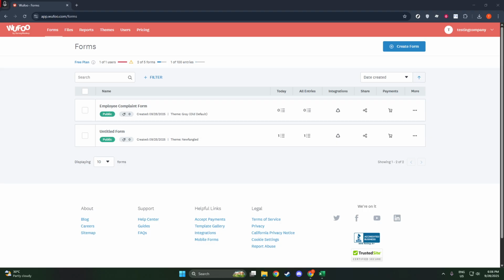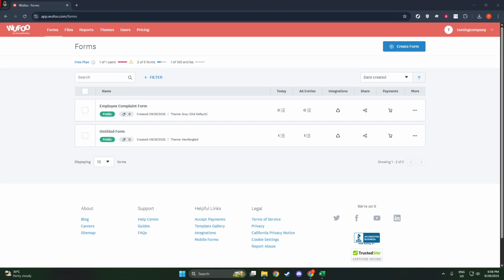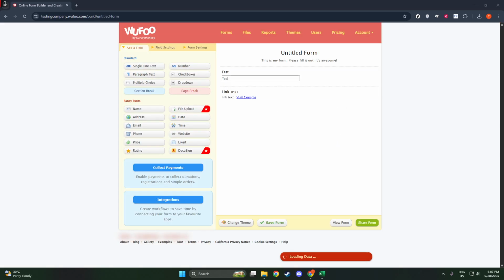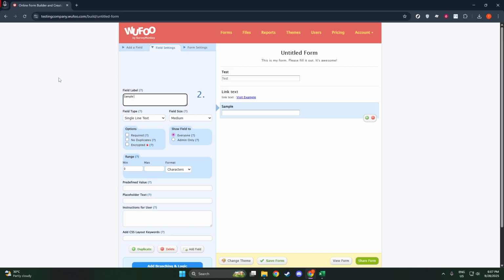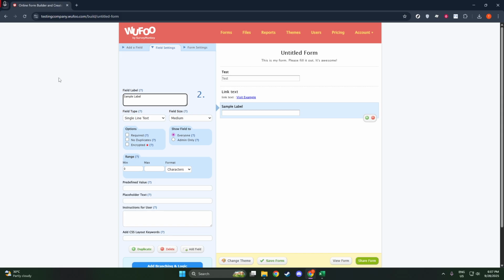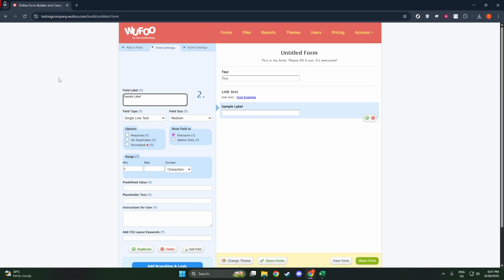How to Add Label in Wufoo [2026 Full Guide]